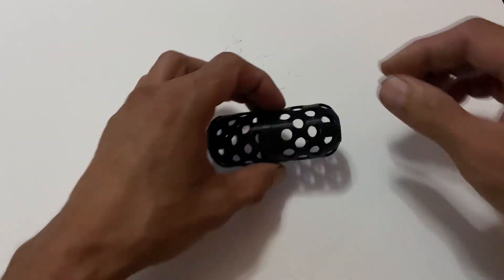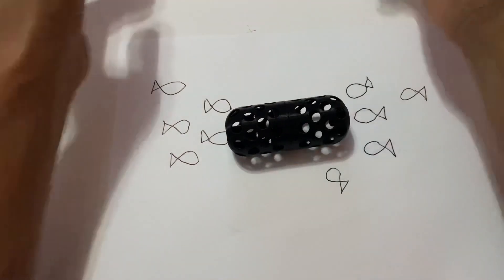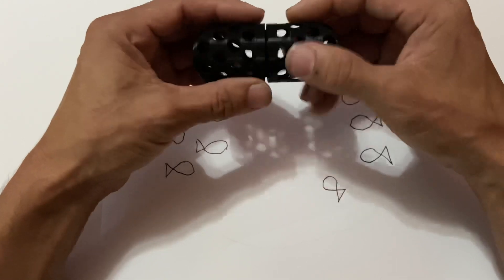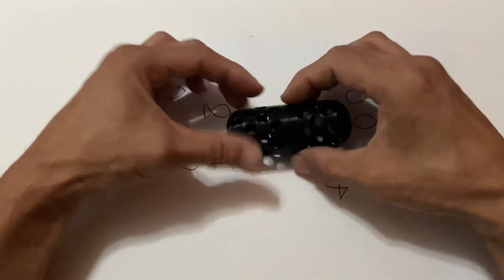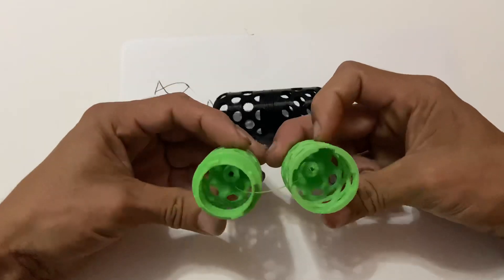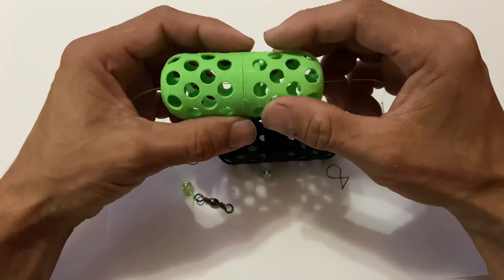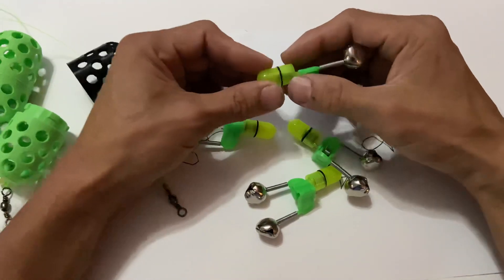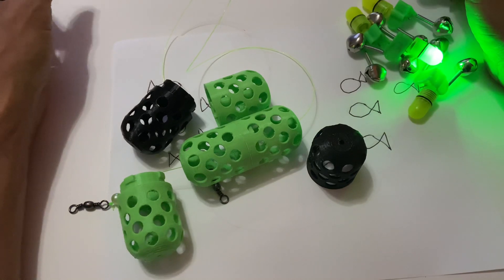Chum Fish Feeder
This is a 3D printed chum Fish feeder .
Chum it up close it up and let’s go fishing for the big fish...